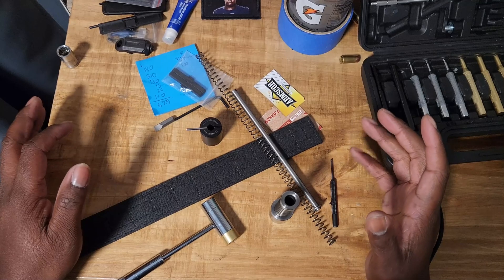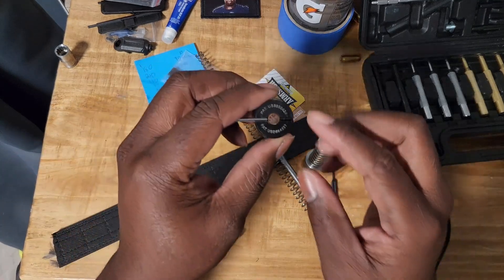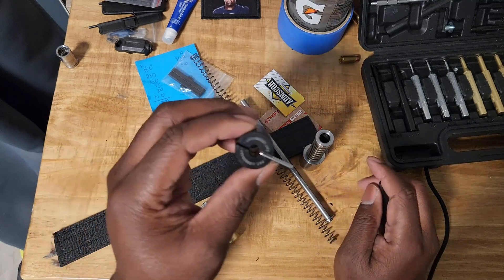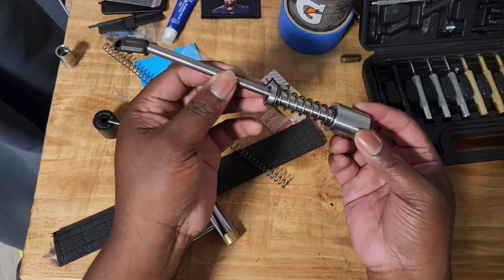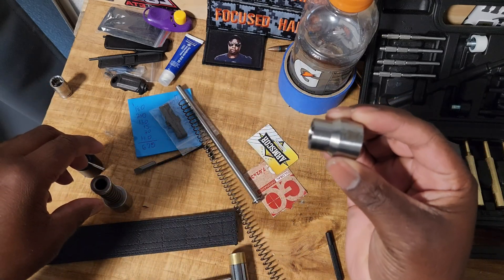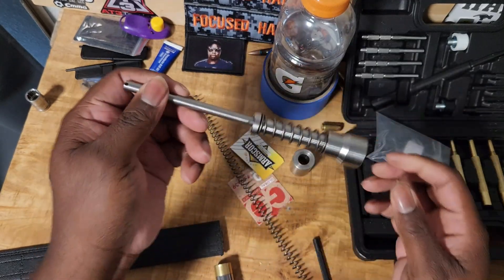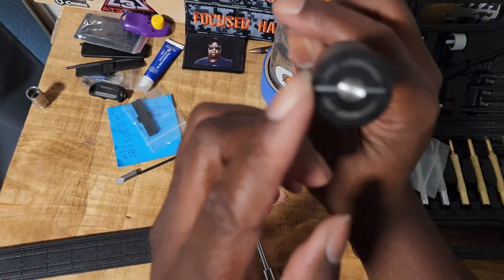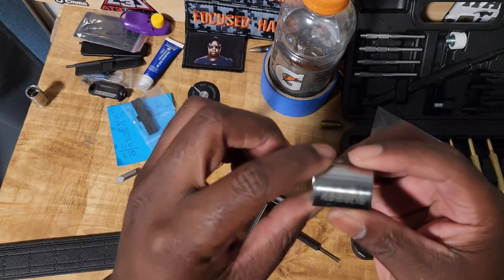ARMASPEC SRS Gen 4 Complete Disassembly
In this episode we breakdown the Gen 4 SRS for function/ installing different weights.